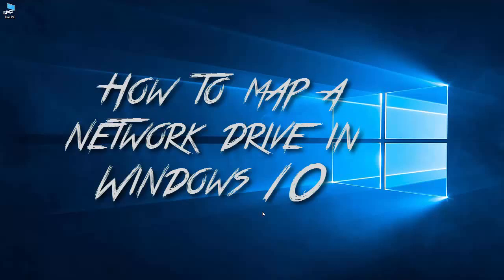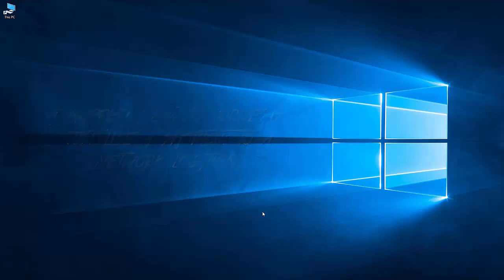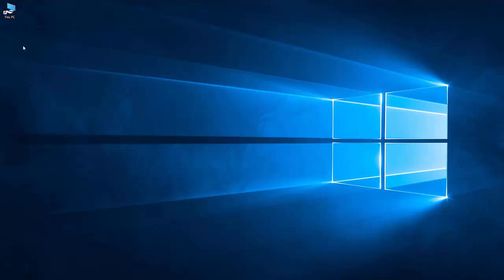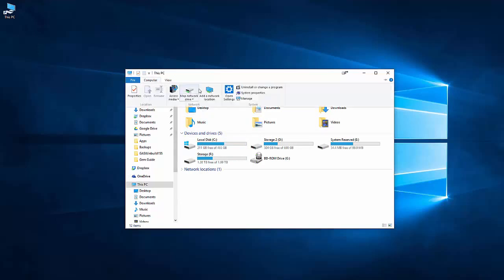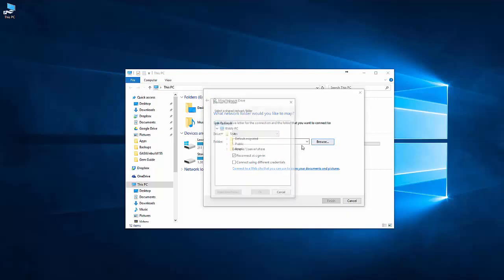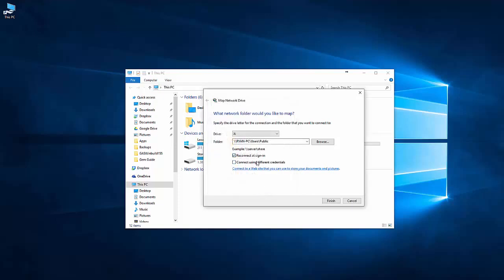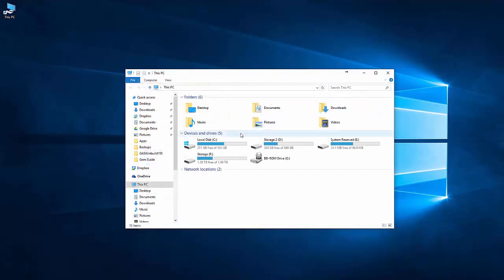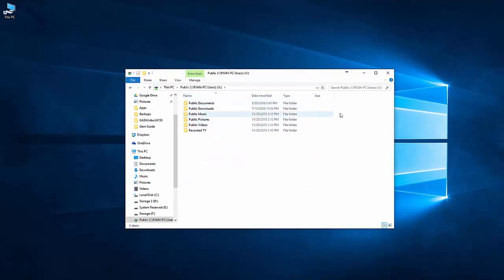How to map a network drive | WINDOWS 10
Quick video on how to map a network drive in Windows 10.